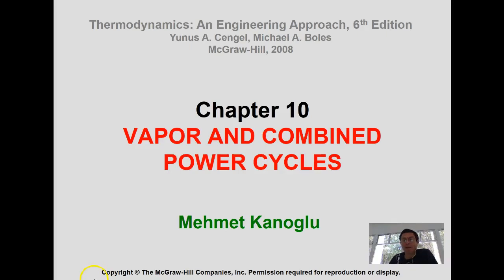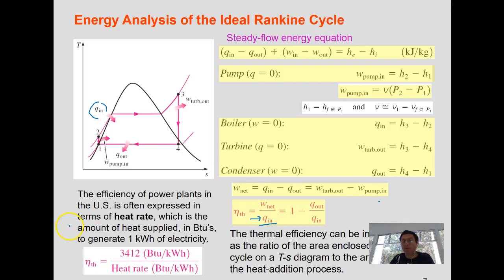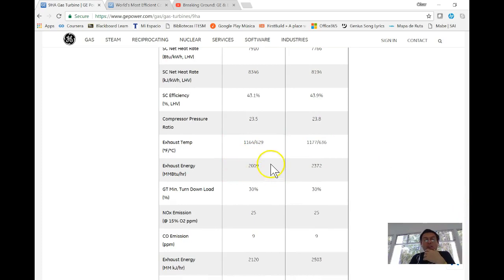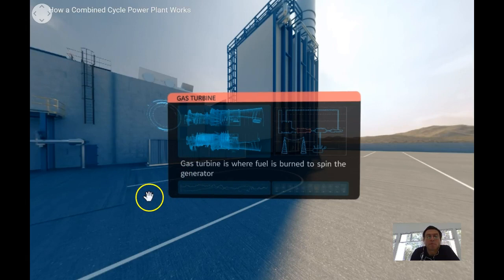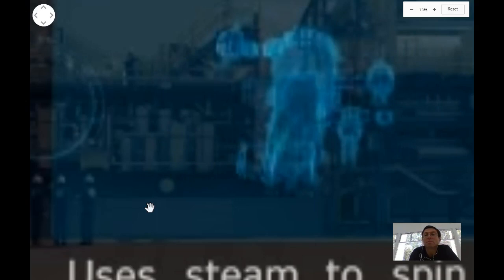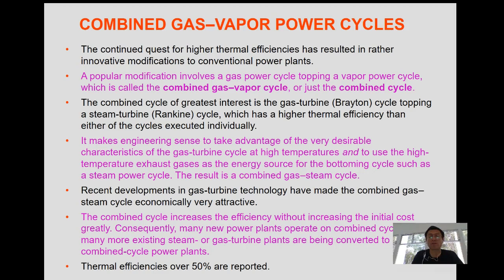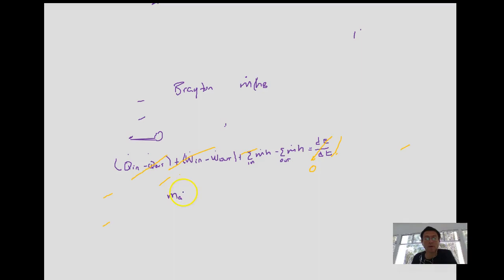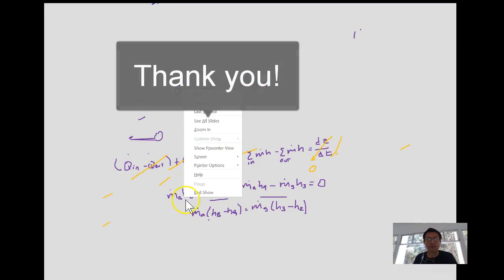Combined cycle (Rankine and Brayton)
Theory and quick analysis of a combined cycle for power plants.